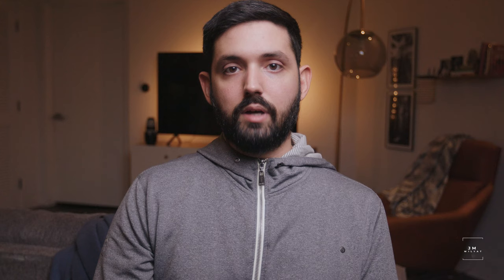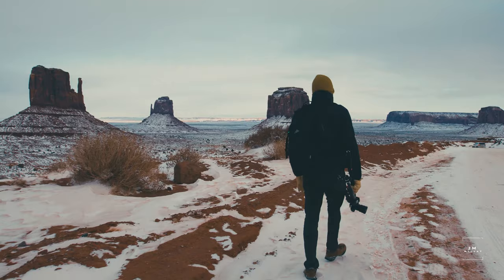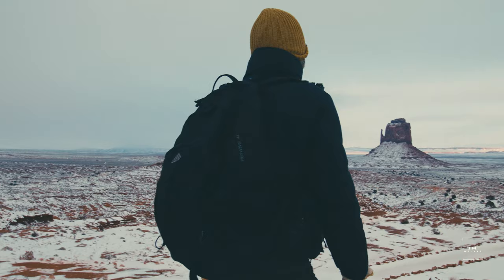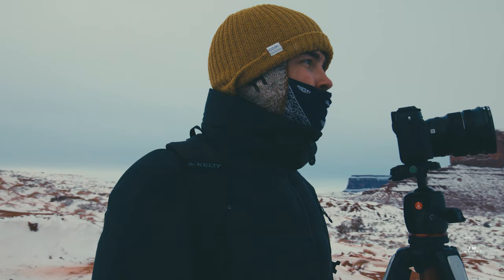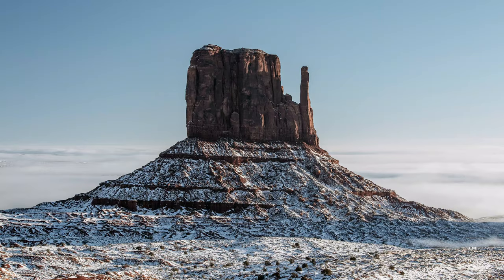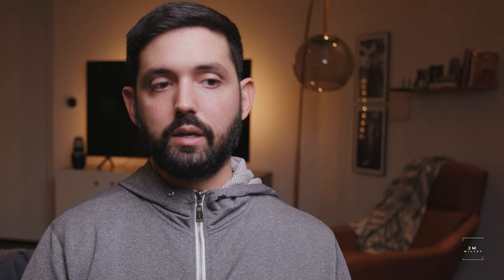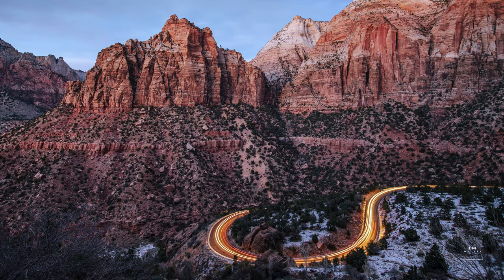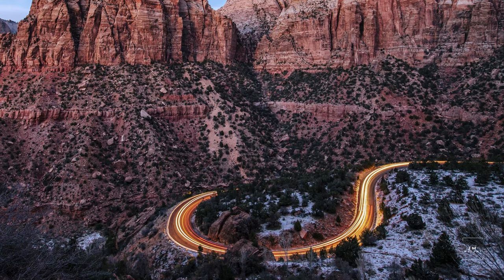How to Get Started in Landscape Photography [Do You Need a Tripod?]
How to Get Started in Landscape Photography - Do You Need a Tripod for Landscape Photography? reviews 5 mistakes to avoid that will instantly make you a better nature//landscape photographer.

The main mistakes in landscape photography stem from simple and correctable oversights.

If you consider these before your next landscape photography trip you'll see huge improvements.

1. **Planning** - The time of year and time of day you will be capturing your landscapes is the first creative decision you will make. A quick google search can help you decide the best course of action. For instance “Yosemite Valley in Winter” vs “Yosemite Valley in Spring” would yield very different results. Both beautiful but as a photographer it’s good to know specifically what you are trying to achieve. Same concept for time of day. You should aim for Dawn, Golden Hour, Sunset, etc to help keep your photos interesting. Mid day sun isn’t very romantic.
2. **Using a Wide Lens** - Landscape photography is all about context. Using a lens between 16mm and 35mm is ideal for maximizing the amount of landscape in your photos while avoiding any unflattering distortion.
3. **Using a Tripod** - Using your tripod is essential when photographing lower shutter speeds in low light, such as the times of day mentioned above. (Dawn, Golden Hour, Sunset, etc) Without a tripod YOU WILL GET MOTION BLUR. The human hand just isn’t steady enough. This brings me to my next point…
4. **Maximizing Sharpness** - It’s comment that sharpness is not maximized due to shooting handheld or shooting in low f-stops. You want to make sure you aim for a mid-range f-stop such as f/8-f/11 to maximize focal distance and keep everything in frame as sharp as possible. Also try using a remote shutter or timer to eliminate small vibrations on the camera while you’re shooting photos.
5. **Utilizing Long Exposure Techniques** - This final error is slightly more advanced but important to mention. It is common that as lighting becomes lower people will use higher ISO instead of lowering their shutter speed. If you have your tripod you can lower your shutter speed to several seconds long and still yield really clean and sharp photos. There is also creative potential here in capturing light streaks, night stars, moonlight, etc. Using long exposures will bring a unique creative flare to your landscape photography.

My Camera
My Wide Angle Lens
My Long Lens
My Key Light
My Softbox
My Hairlight
My Tripod
My Tripod Gear Head
My Monopod
My GorillaPod
My Microphone
My Audio Recorder
My Gimbal
My Drone